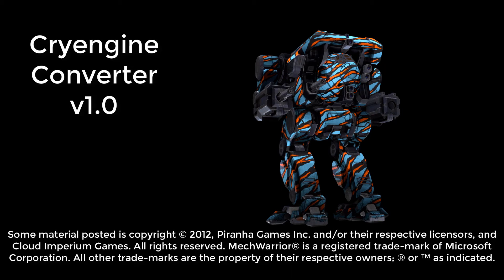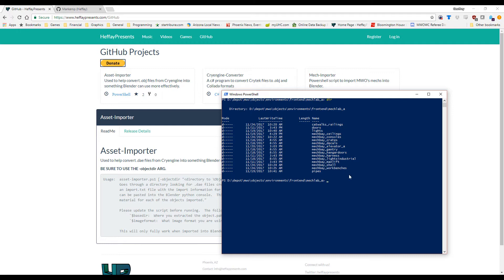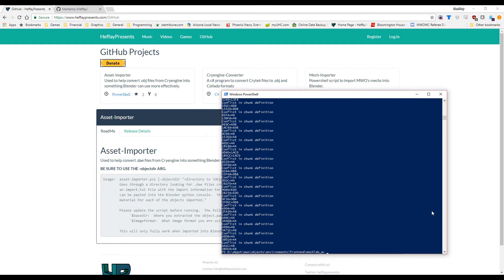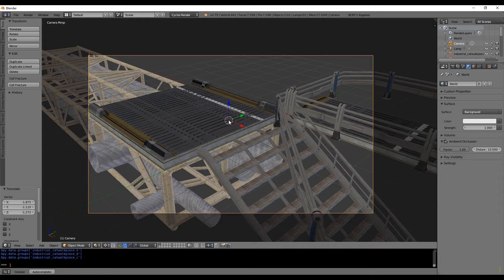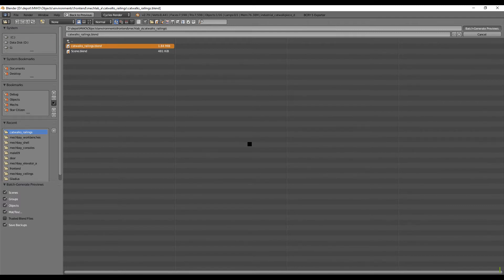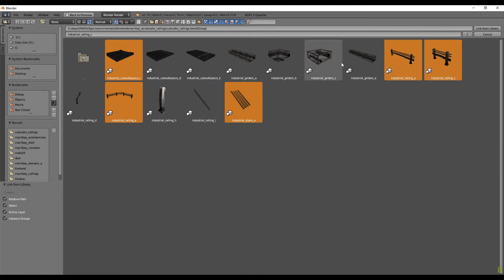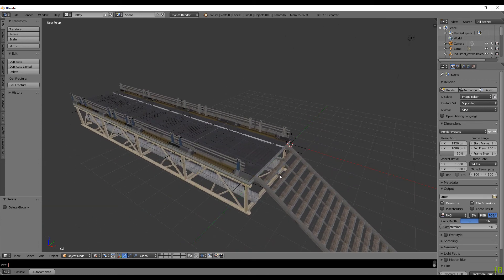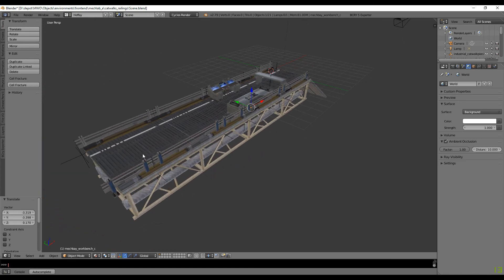DEPRECATED - Part 2 Bulk Converting Cryengine Assets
Play MWO for free at mwomercs.com!
Play Star Citizen (not free but probably worth it) at robertsspaceindustries.com!

This is the second in a three part series of training videos on how to use Cryengine game assets (from games such as MechWarrior Online or Star Citizen) in 3D graphics programs such as Blender.  You can then use these assets to make machinima or art, like the Bulkheads crew does

- Blender (3D modeling/animation software) (can replace this with 3DS Max, Maya, or other modeling software)

For Star Citizen conversions, you will also need either the DDS Unsplit utility, or a DDS to tif file converter that works with the Star Citizen version of DDS files.  Check the Spectrum modding section at robertsspaceindustries.com for more info.